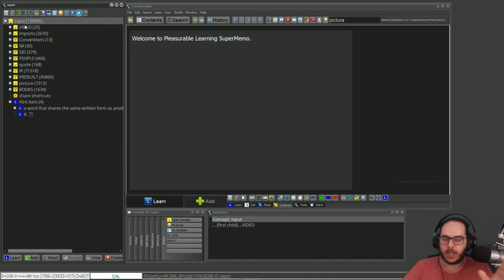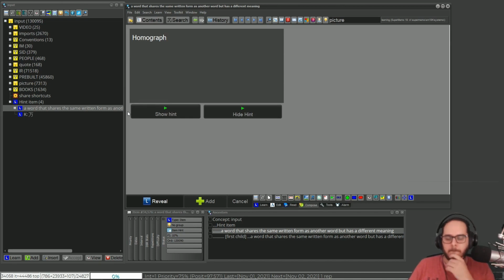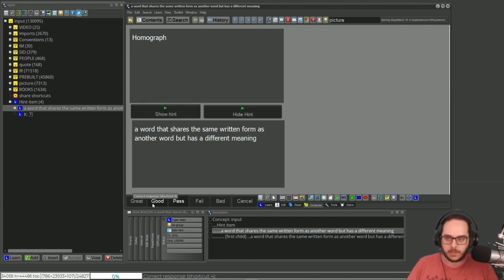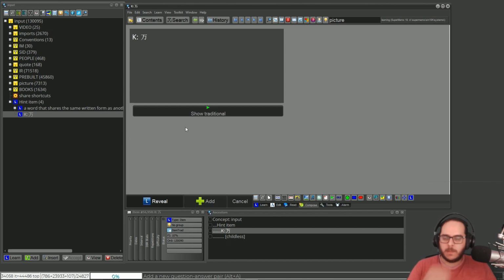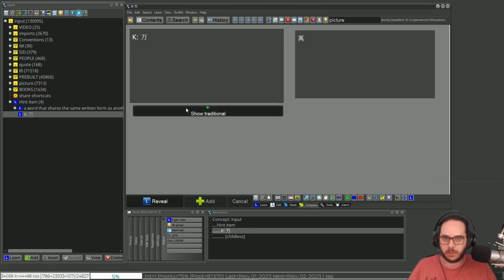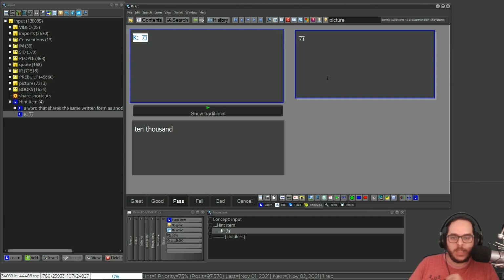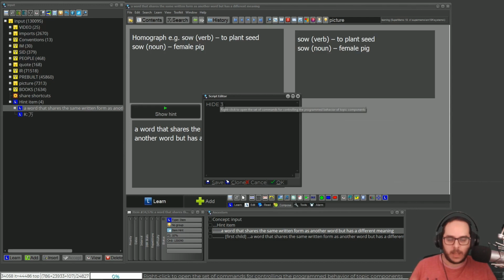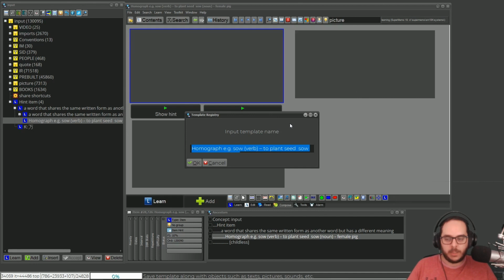How To Add A Hint & "More Info" For Your Template in SuperMemo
CHAPTERS
0:00 optionally reaveal a hint
2:29 optionally reaveal more info
4:38 when could it be used?
5:02 how the built a hint template
6:38 when to apply this template